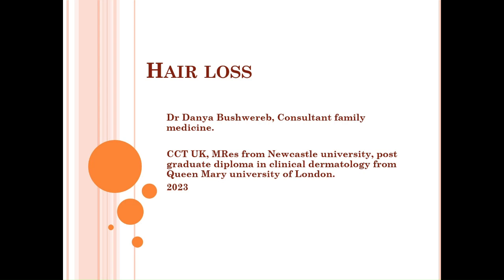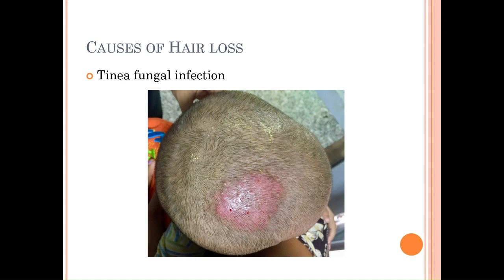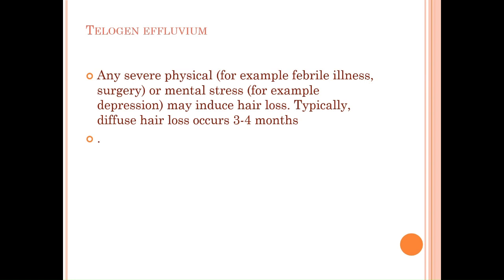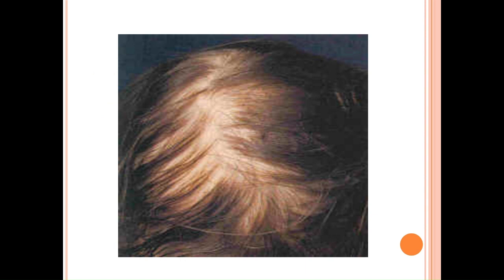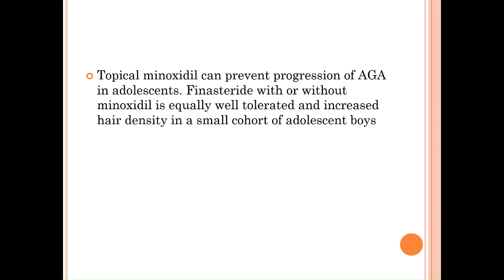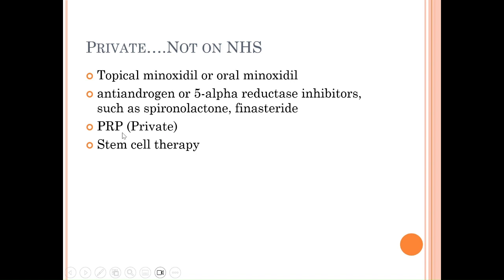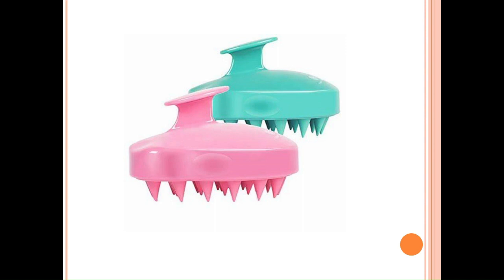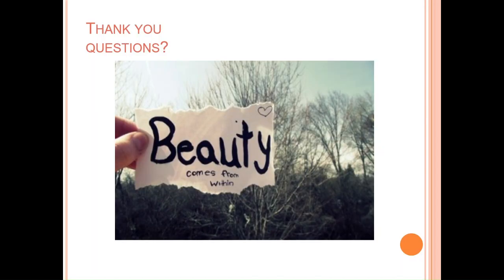Hair loss, English version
By Family doctor, GP, UK with special interest in Dermatology, explaining about famous causes of hair loss with its treatment, sorry the video was cut at the end, not sure what happened!